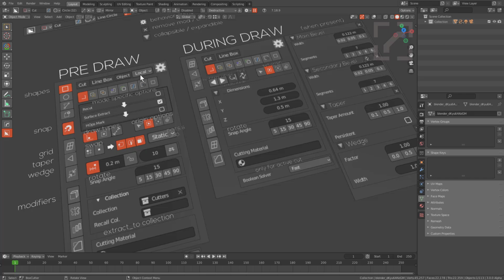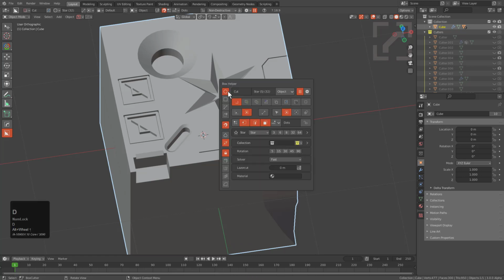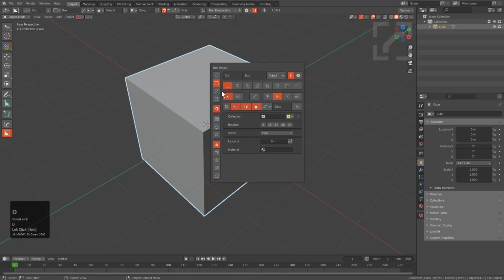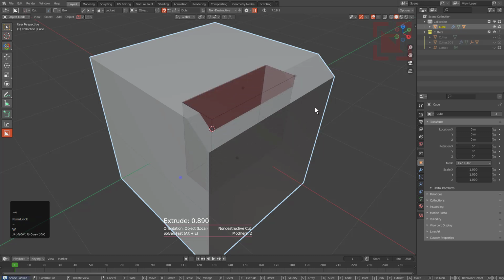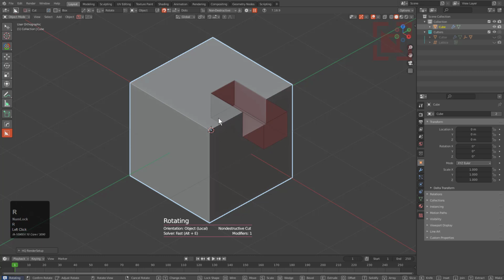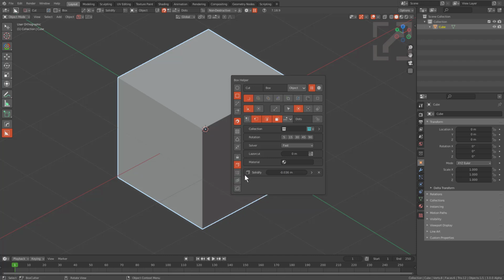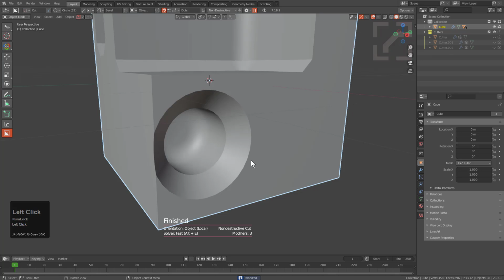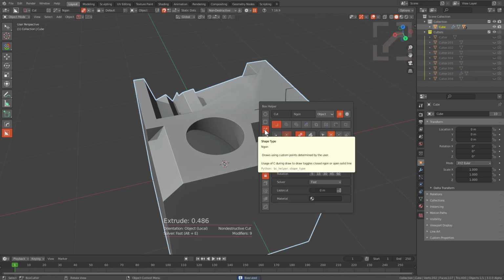boxcutter 718_9 - BoxHelper Full Overview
This contains the full overview of the new boxhelper in Boxcutter 718_9. Our goal was to encompass the entirety of boxcutter in an easy to access helper. We also allow for it to be toggled as the main D option for even easier use. Months of planning went into it's final
execution and we hope users find reasons to enjoy and use it.